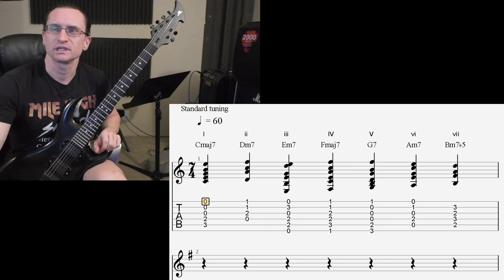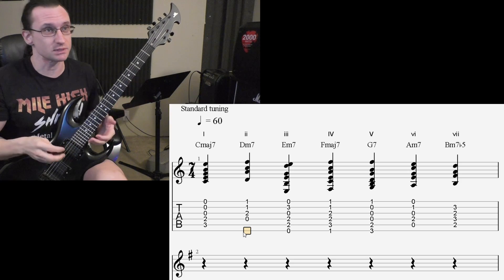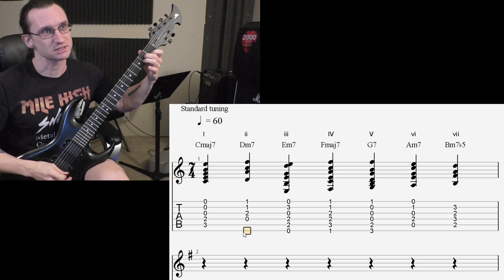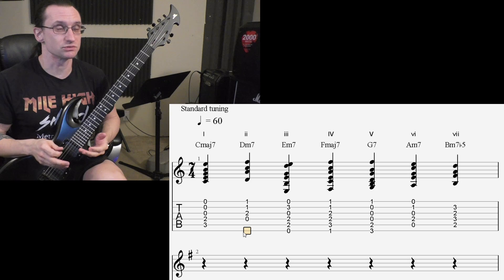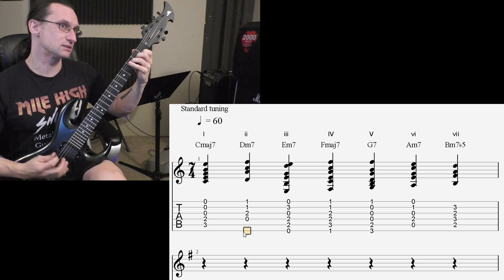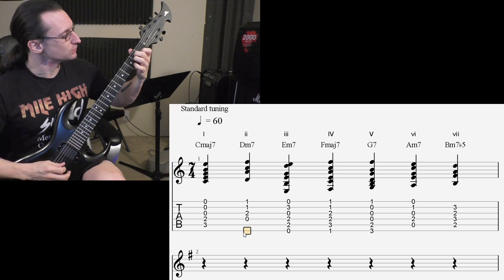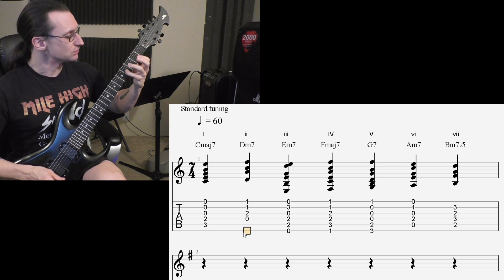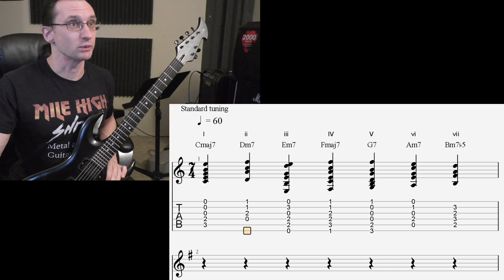Jason B. Video Recap 1-7-21